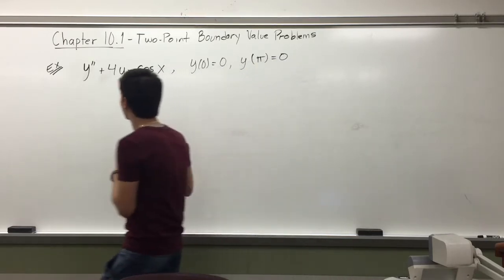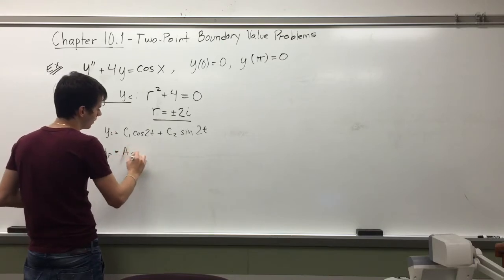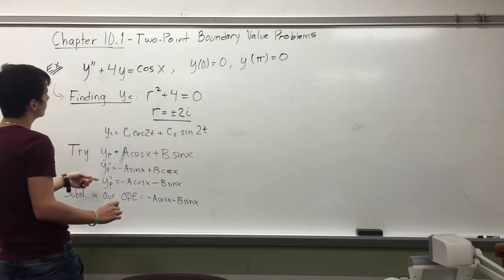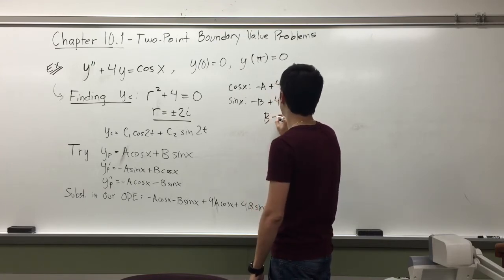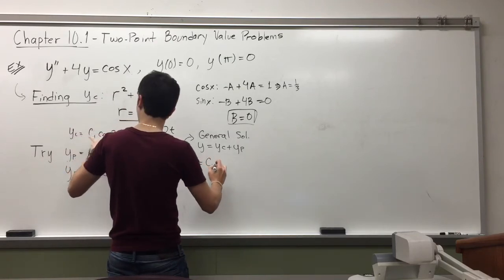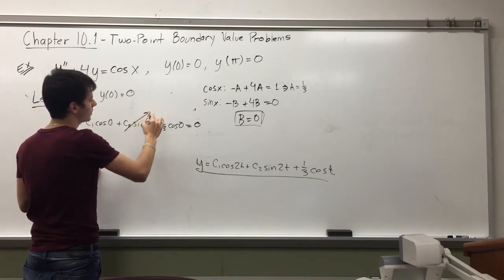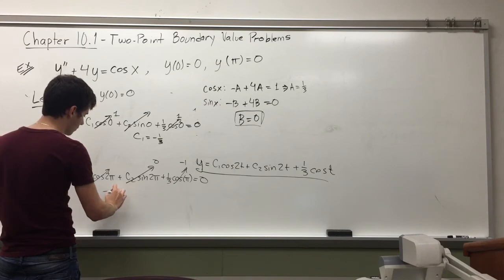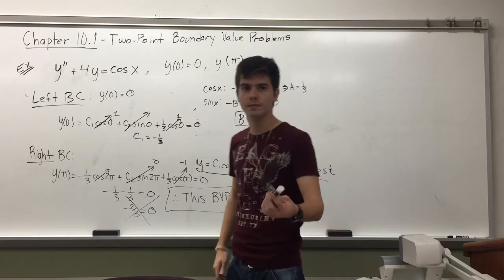Ch. 10.1 Solving BVPs Example 2